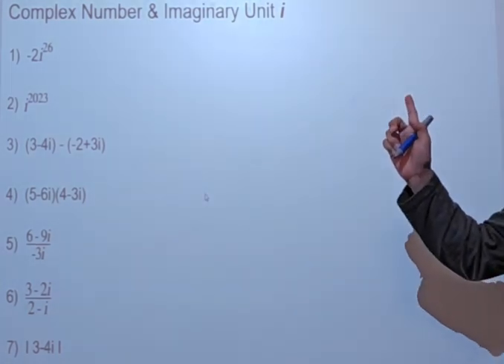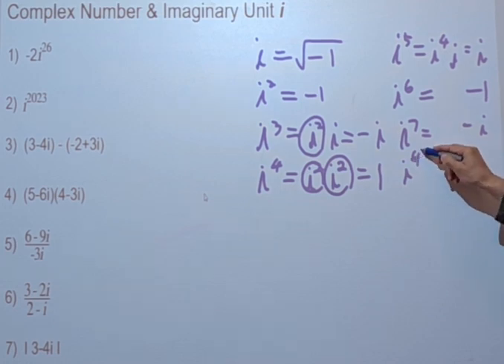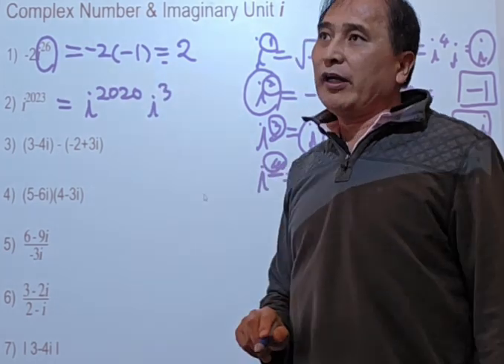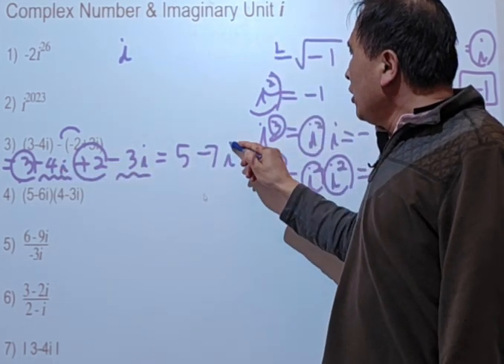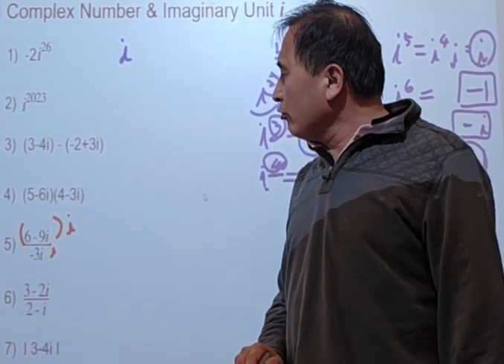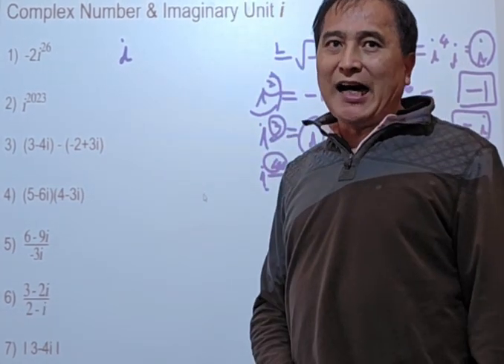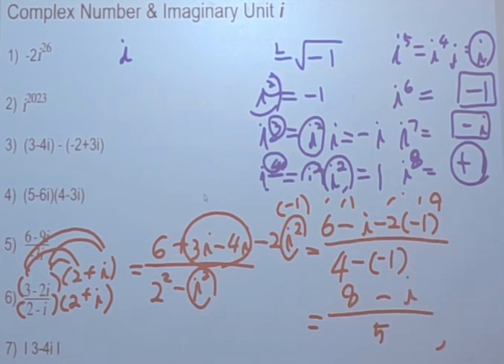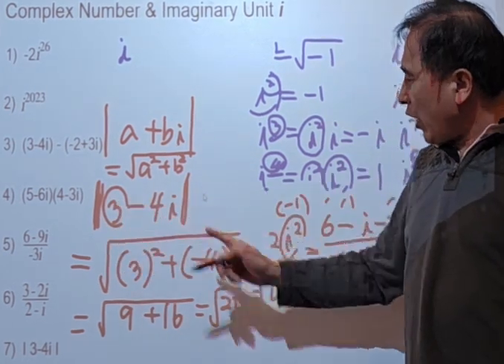Algebra 2. 5.9 Operation with Complex Numbers(Imaginary Unit i, Absolute Value, Product, Division)